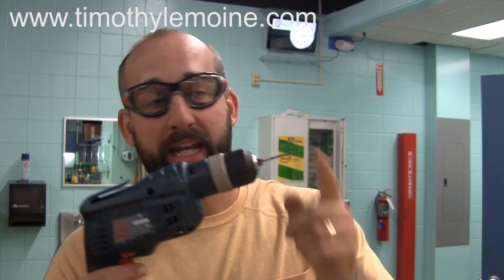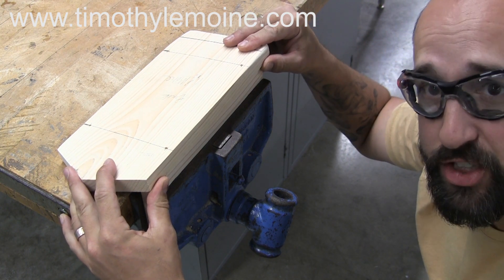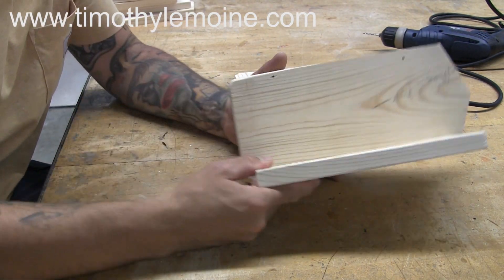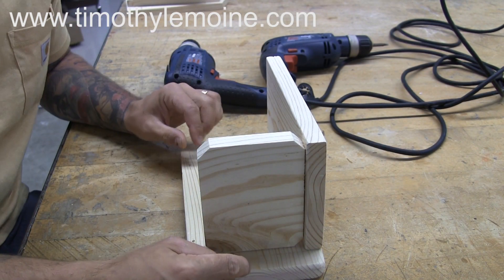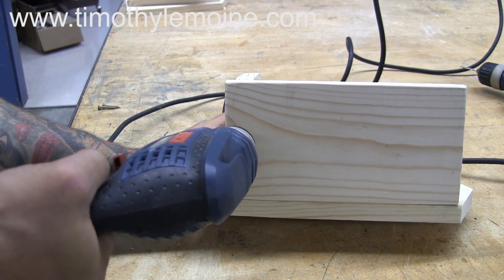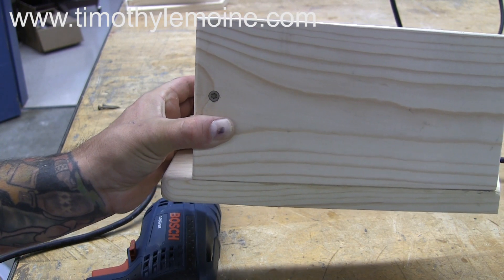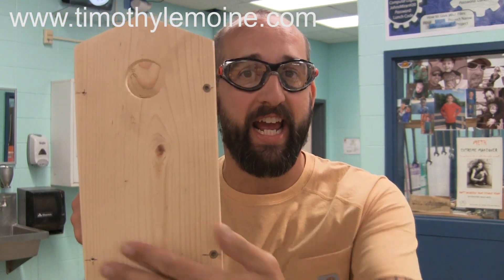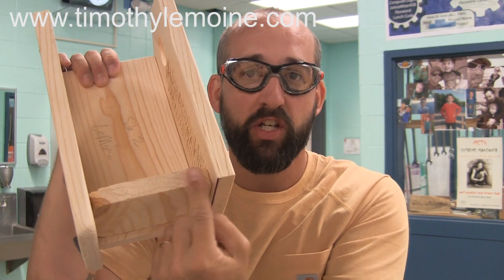The Six Twelve Part 7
Like the background music?

I hope you've enjoyed this video... take care.